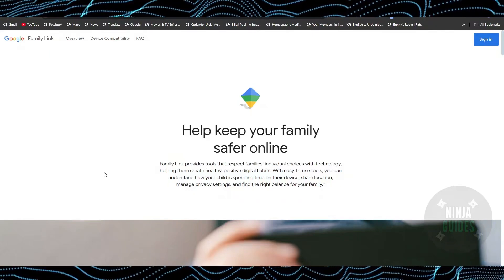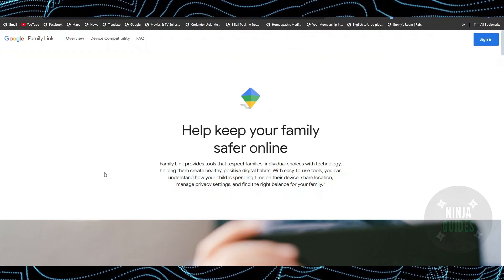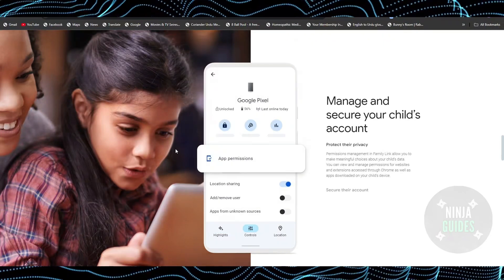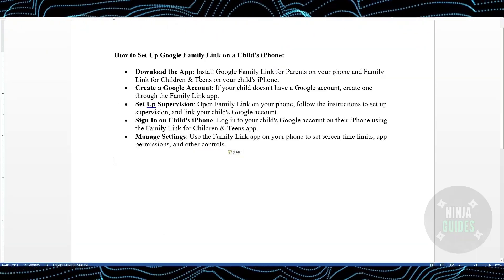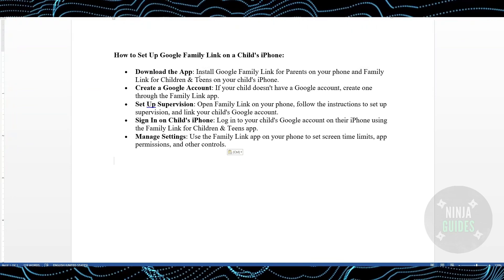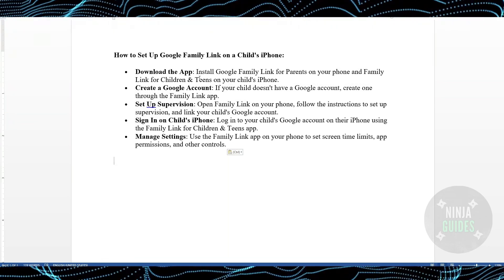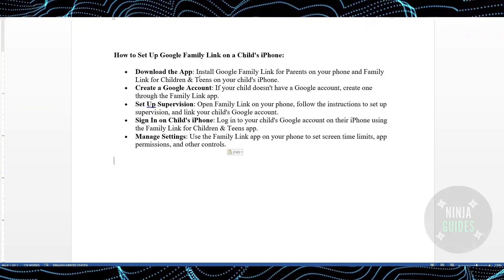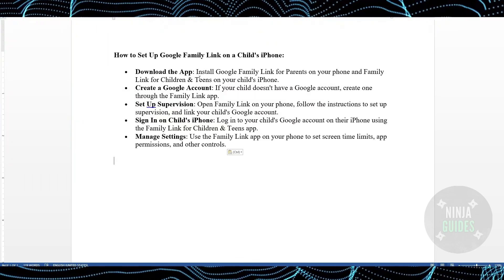How To Set Up Google Family Link On Child's iPhone (2024) - FULL GUIDE!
In this video I will show you how to set up google family link on child's iphone